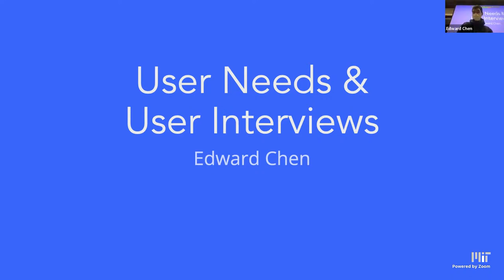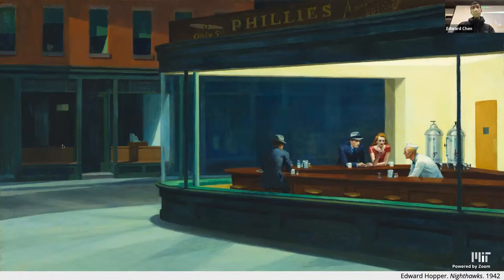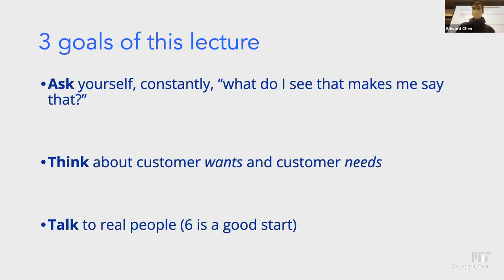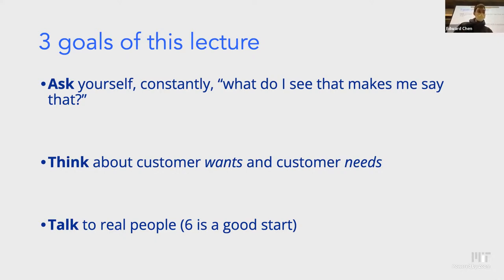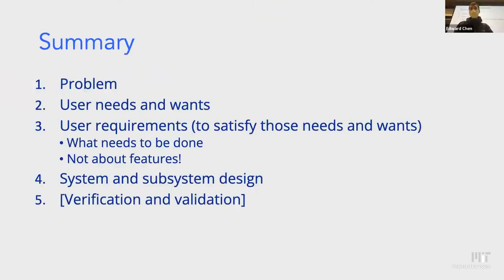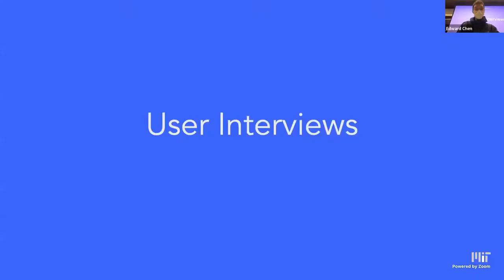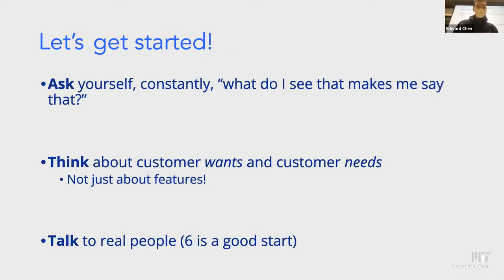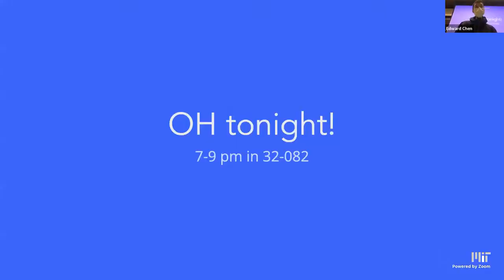IAP 2023 Day 8 - User Needs & User Interviews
This is a new lecture introduced in web.lab 2023!